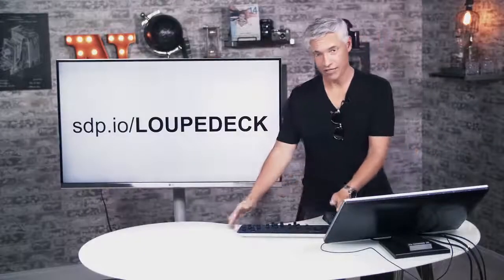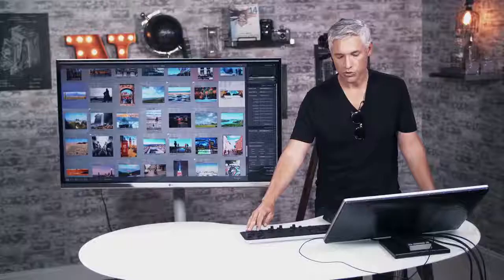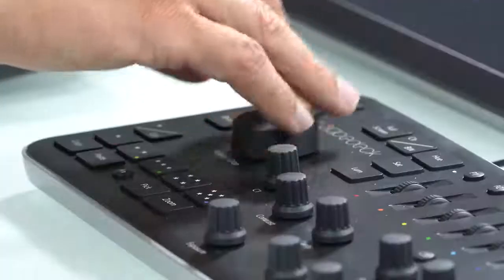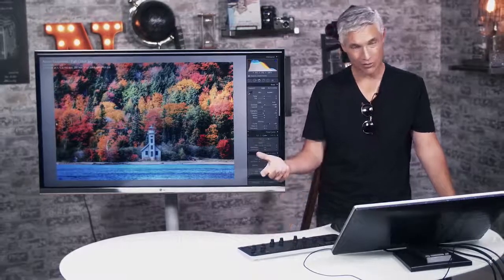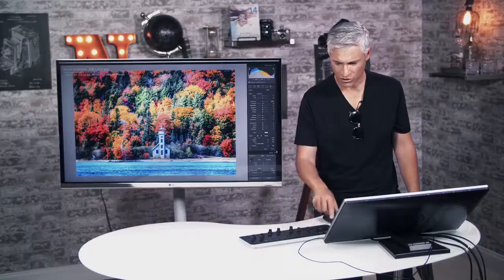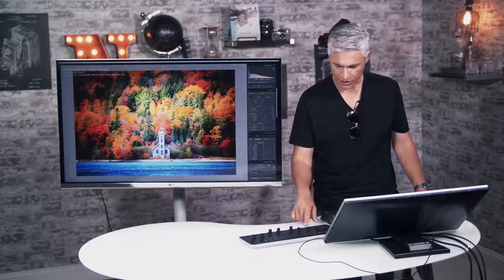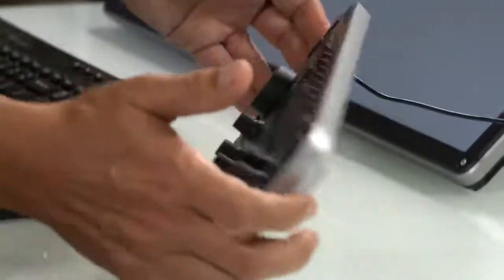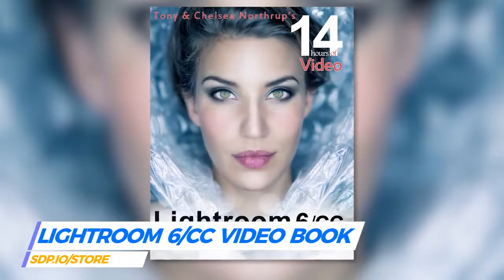شرح كامل ل Loupedeck photo editing for Adobe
Loupedeck photo editing for Adobe